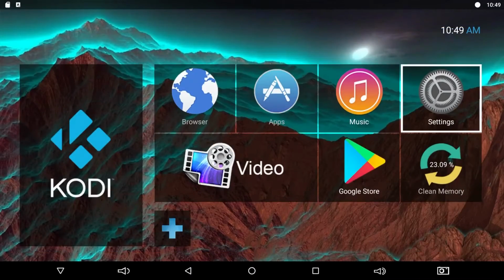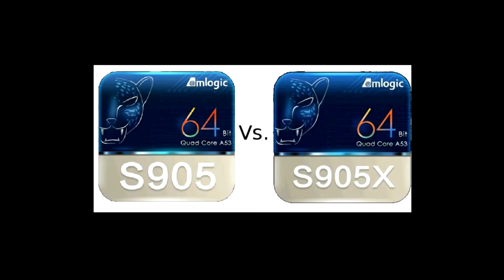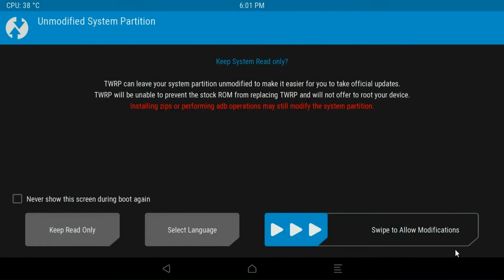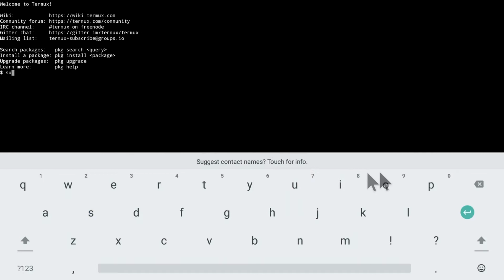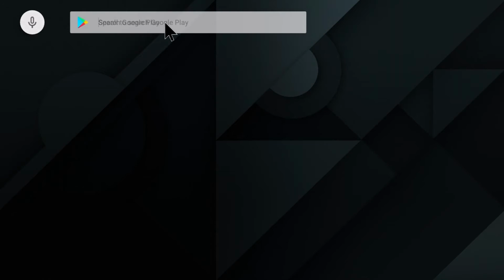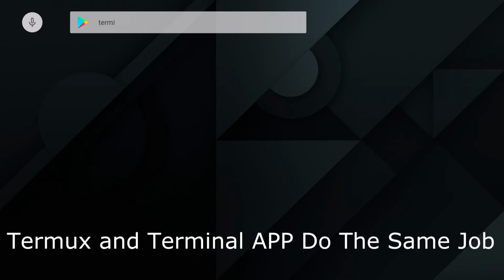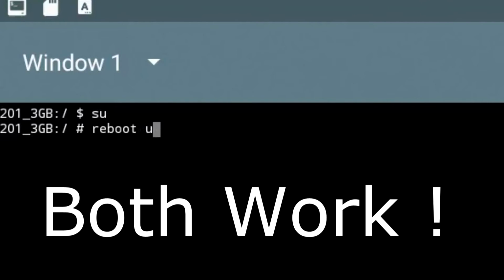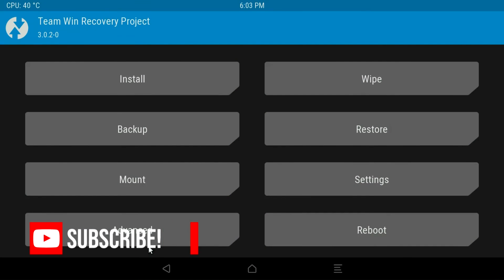Boot Into ANDROID TV Box Recovery Without The RESET Button - Easy Peasy With Terminal App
Probably one the easier tutorials that we have done but probably o0ne of the most overlooked ways of accessing your recovery menu, be it the stock andrroid recovery or TWRP.

In this tutorial I will show you how to use Terminal within Android to boot directly into Android without the annoying reset button.

Budget Friendly TV box